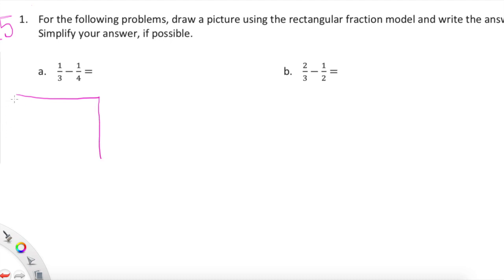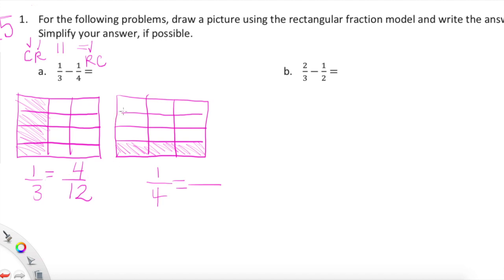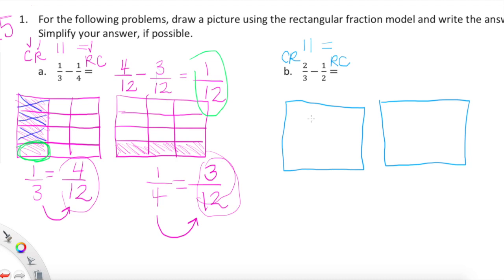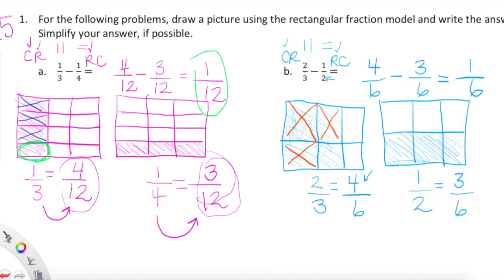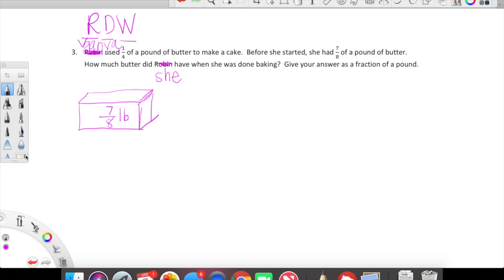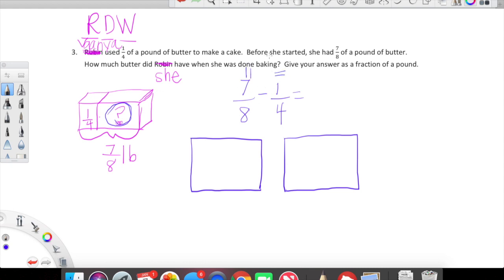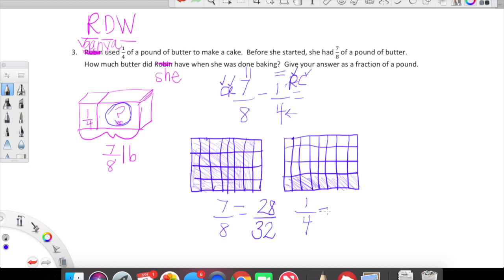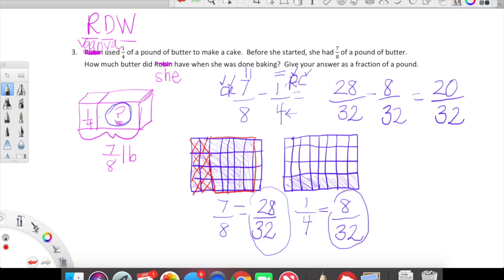Eureka Math Grade 5 Module 3 Lesson 5